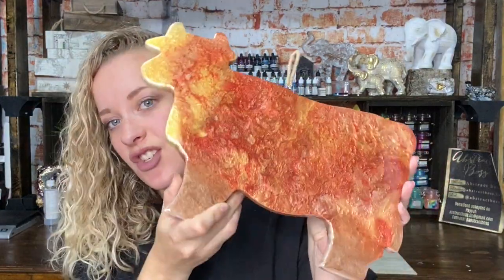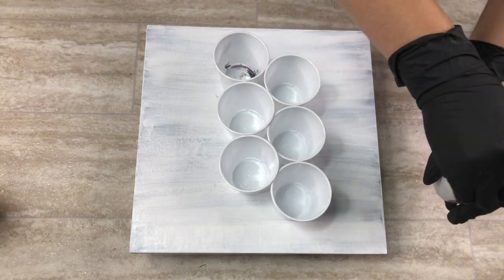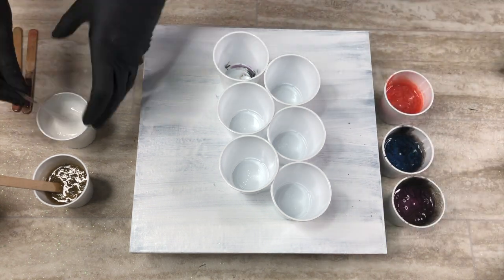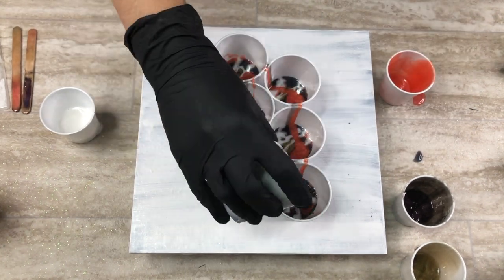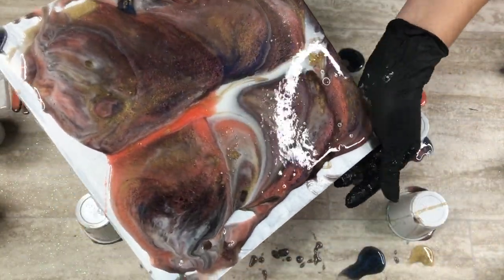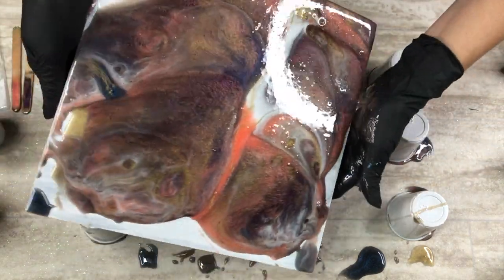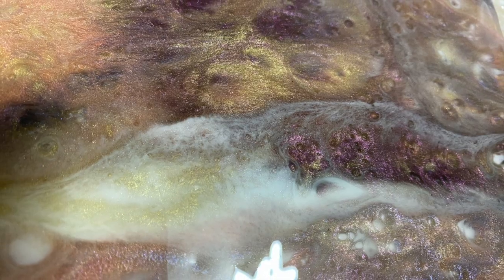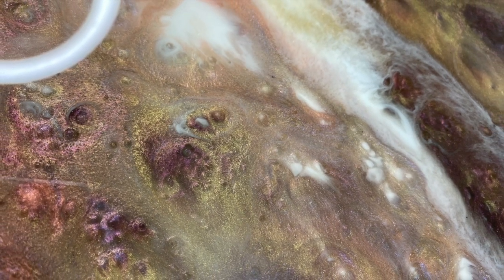How to do a flip cup with resin resinchallenges week 2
DON'T FORGET TO JOIN THE FACEBOOK GROUP TO TRY YOUR ART HAND AT WINNING THE AWARD! Each week is a new challenge. You can pick whichever challenges to be a part of, you don't have to do all. Or you can do all of them and challenge yourself in new and exciting ways.